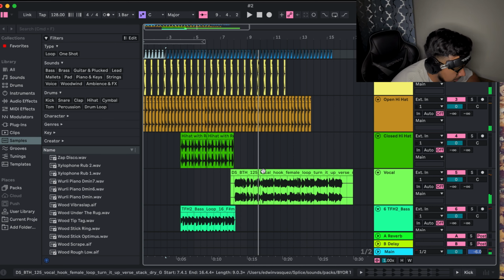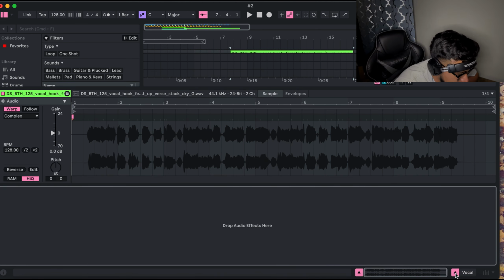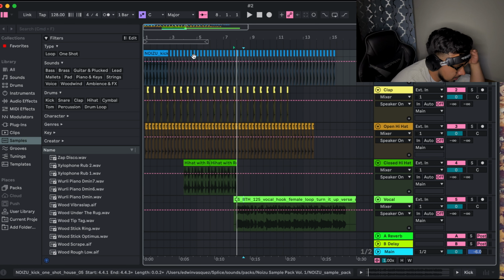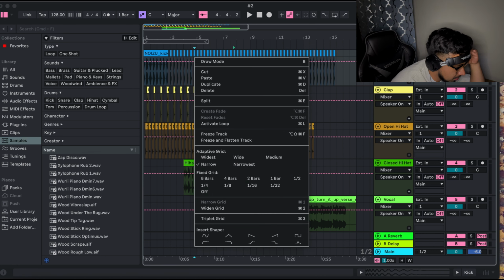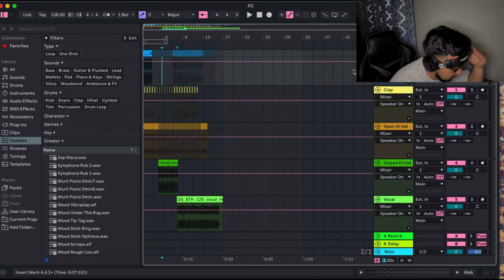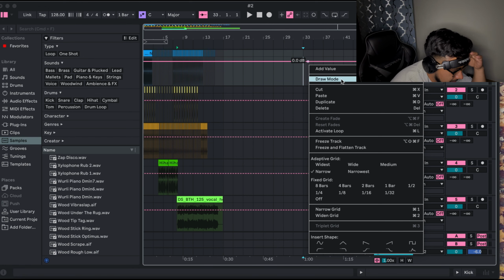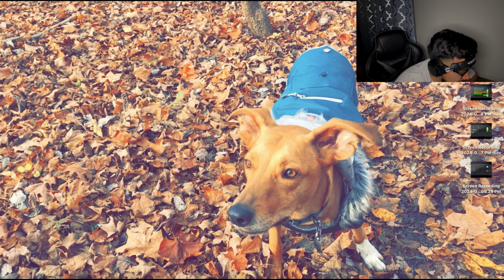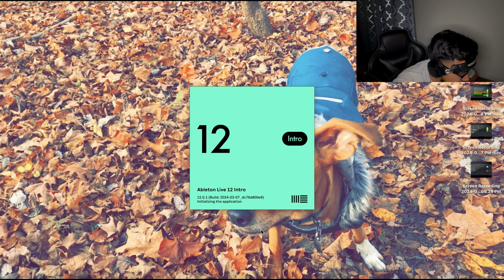Learning How To Warp Vocals || Vlog #10